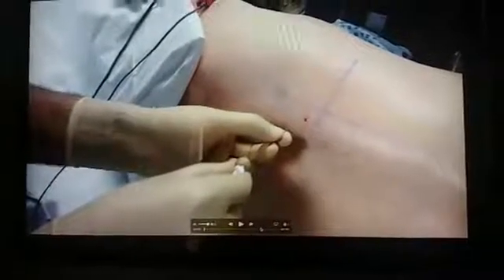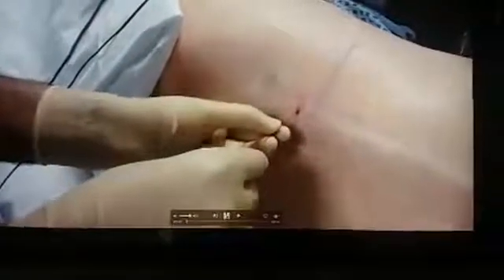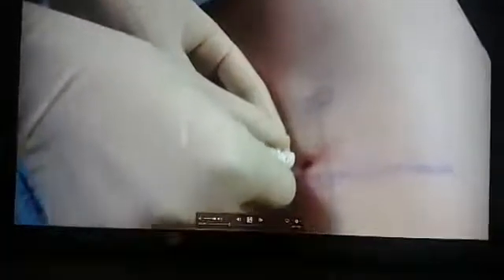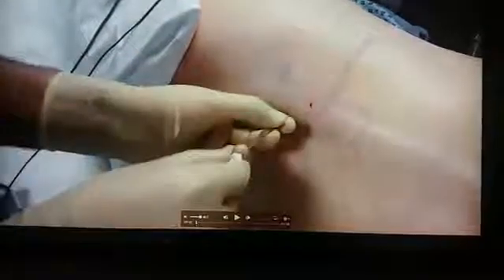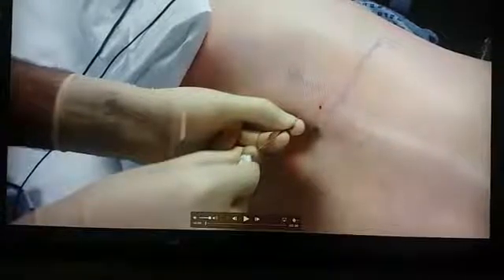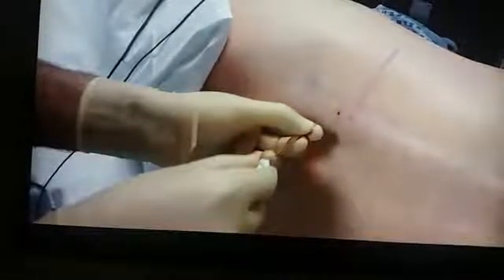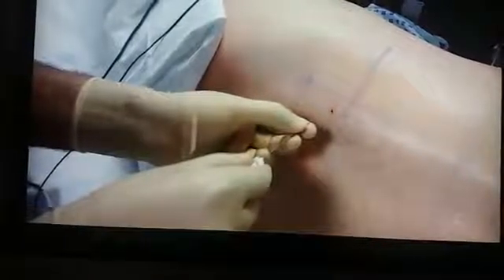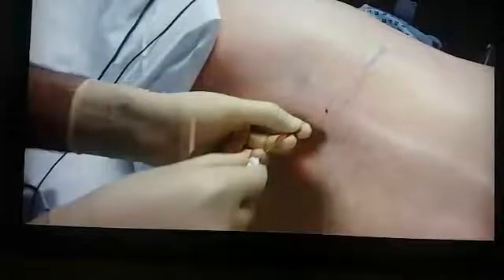LUMBAR PLEXUS BLOCK LIVE LECTURE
This is upload of my live lecture on Lumbar Plexus Block